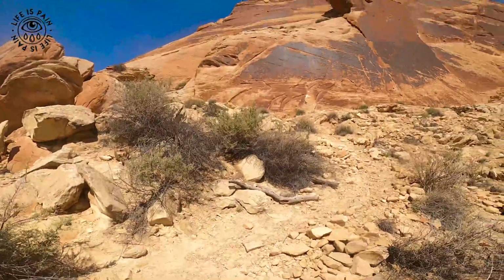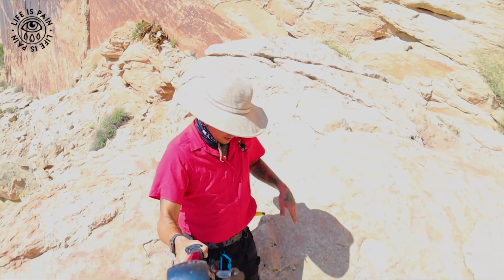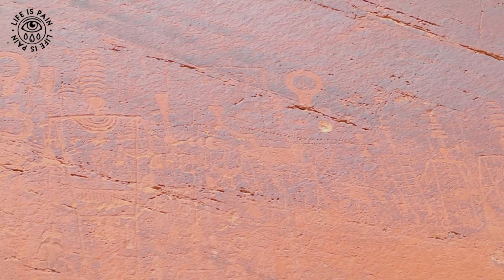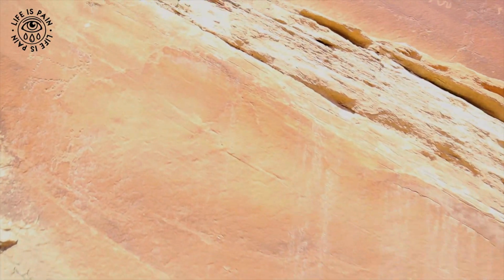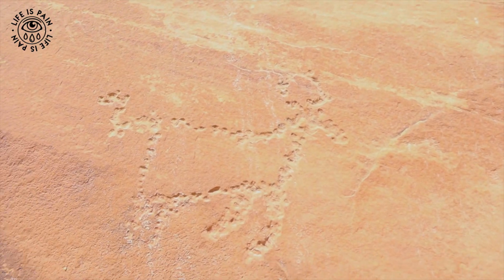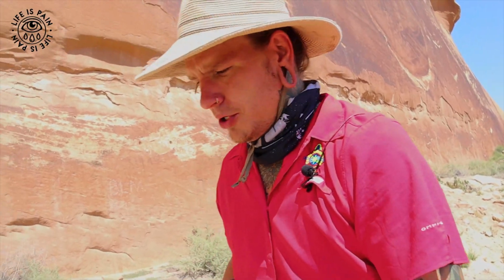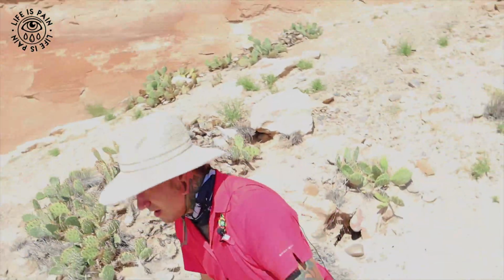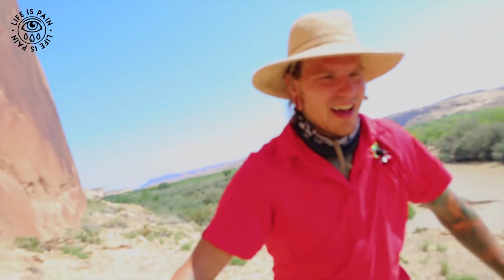VISITING ANCIENT RUINS (Kachina Panel) ON THE SAN JUAN RIVER, UTAH (BUTLER WASH PANNEL)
The Kachina Panel is located west of Bluff, Utah near where Butler Wash meets up with the San Juan River. The panel has multiple large images that have been identified to represent various kachina so it is also sometimes referred to as the Kachina Panel. There are hundreds of other images besides the kachina as well as the rubble pile ruins of a pueblo. Getting to the site requires a high clearance 4-wheel drive or other off road vehicle or a round trip hike of around 12.5 miles. For that reason most of the visitors to the Kachina Panel and the nearby River House Ruins are river rats LIKE US that are floating by on the San Juan.